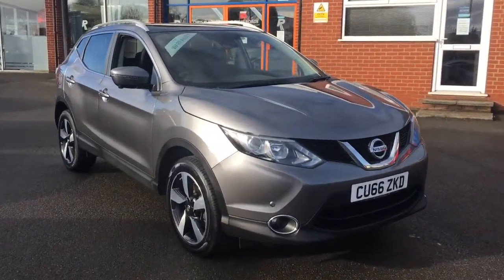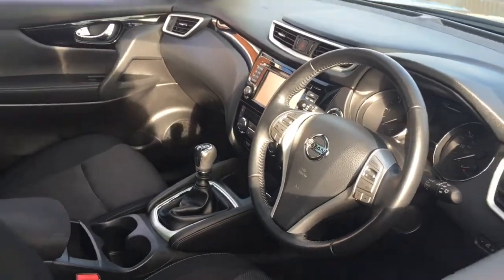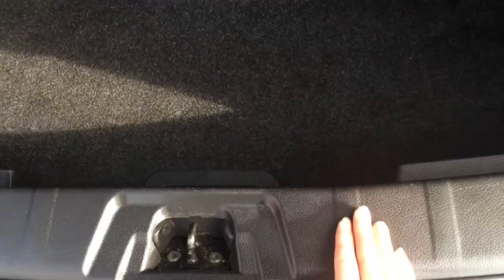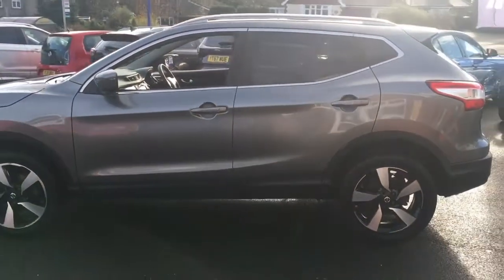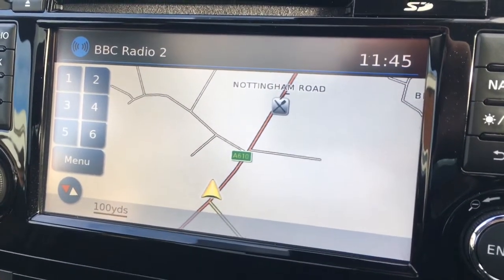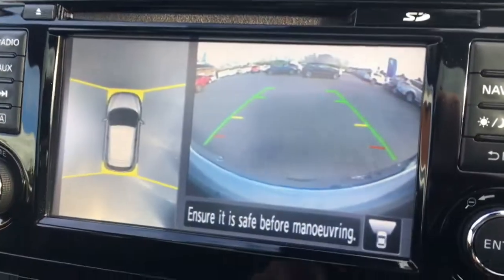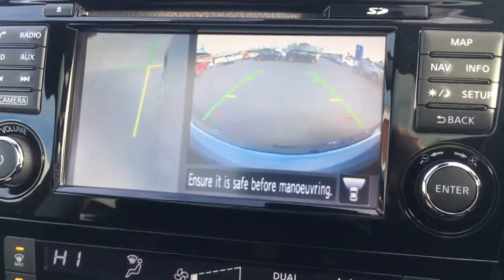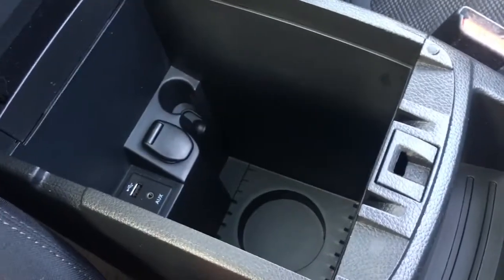Nissan Qashqai 1.5 dCi N-Connecta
An exterior and interior overview of the Nissan Qashqai N-Connecta.